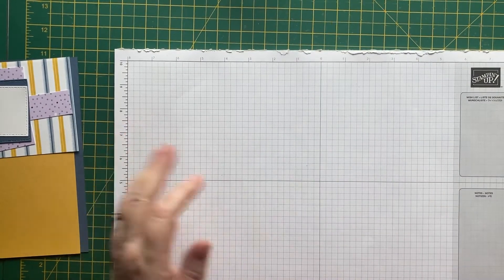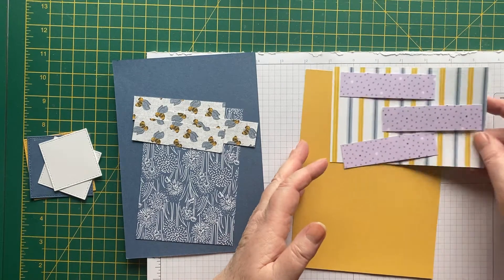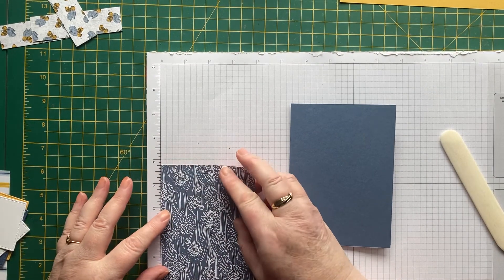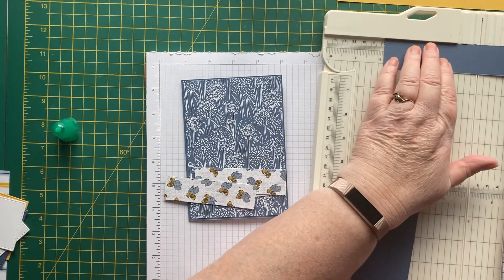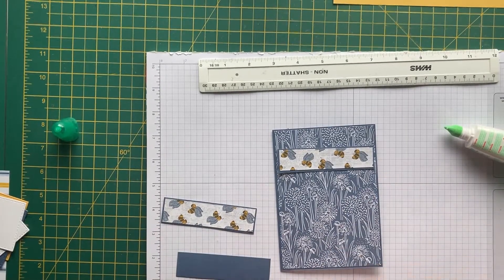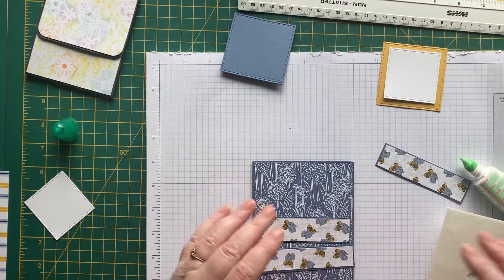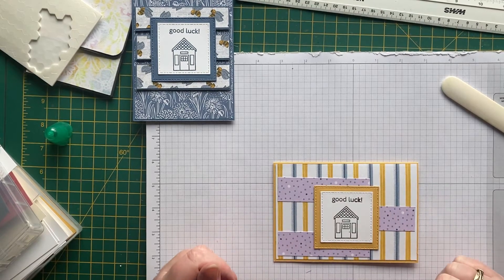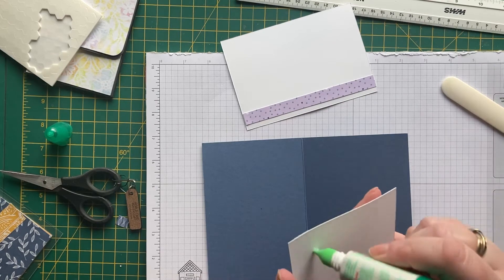Playing with Patterns and Dandy Garden - Coming Home Cards - One Layout Two Ways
Today I am showing another favourite layout idea, pop over to my blog for all the measurements at:

If you would like to purchase any of the products that I have used then please pop over to my online shop at: